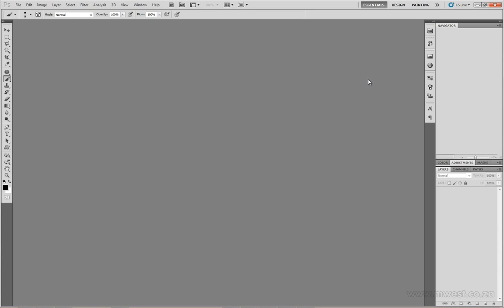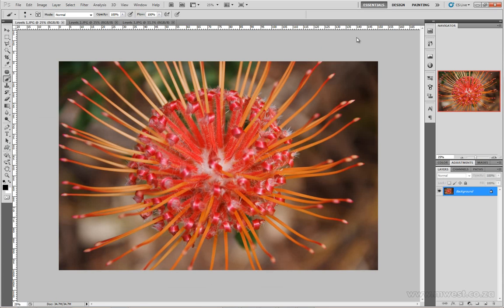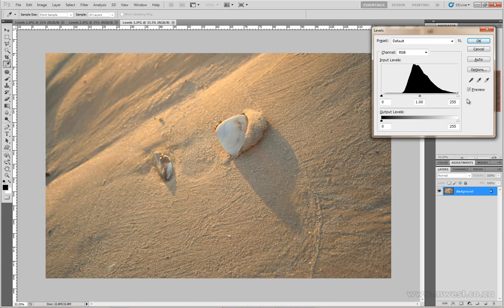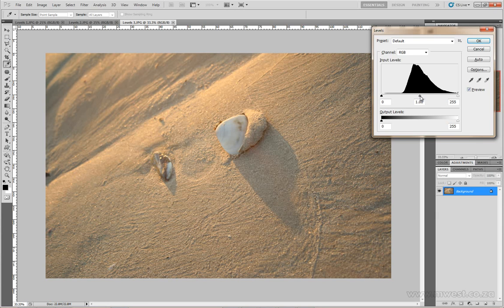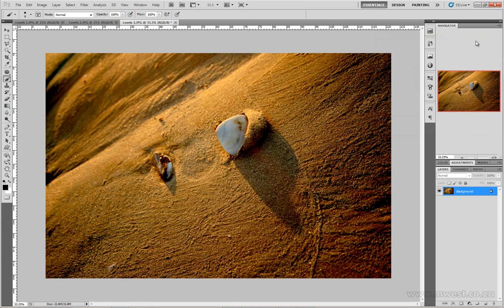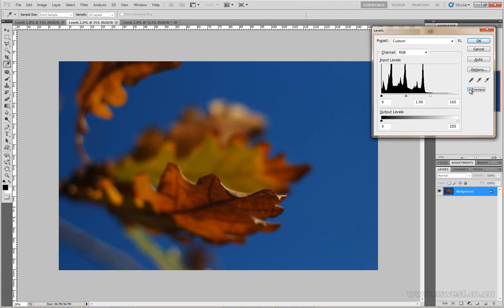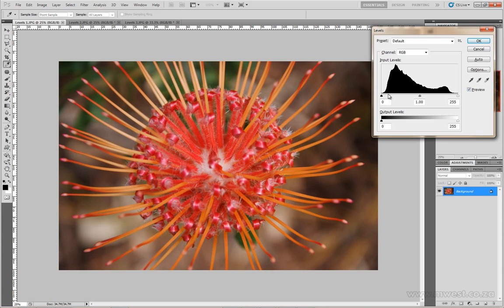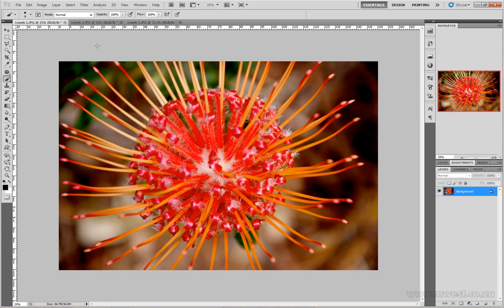Photoshop for Everyone CS - Levels Sample Video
In this sample video we look at the Photoshop tool Levels to see how drastically it can change and improve our images. This is only a sample of all the tools covered on the full training title.